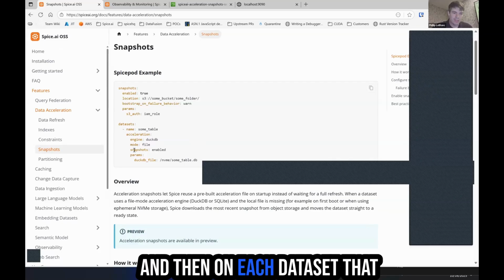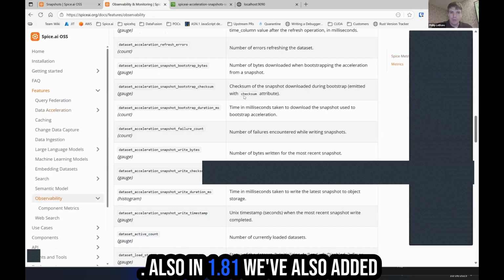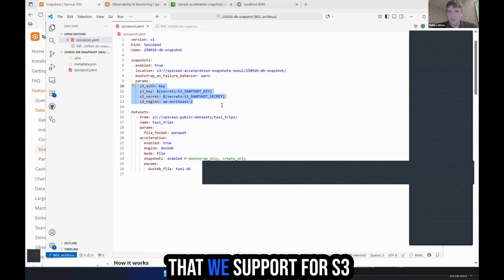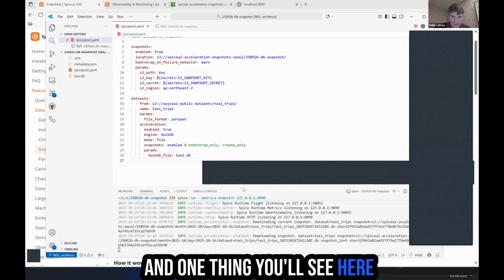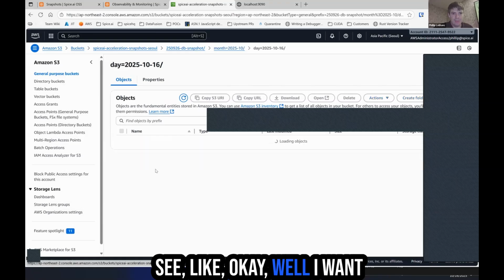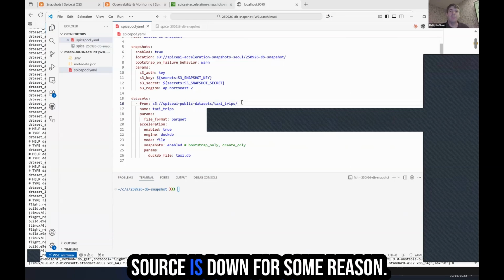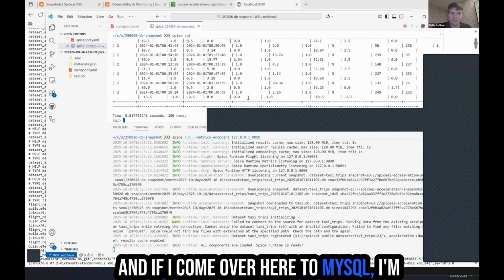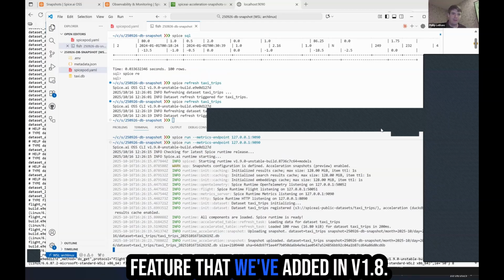Speed Up Queries and Startup with Acceleration Snapshots | Spice.ai Demo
In this Spice.ai community demo, we explore Acceleration Snapshots, a new feature introduced in Spice v1.8 that dramatically reduces startup times for accelerated datasets.

With acceleration snapshots, Spice can now bootstrap from pre-built snapshots stored in object storage like Amazon S3, allowing your workloads to start in seconds.

In this demo, you’ll learn how to:

- Configure snapshot settings globally and per dataset in your Spicepod
- Store and load snapshots from S3
- Share accelerations across multiple Spice instances
- Monitor performance with new snapshot metrics in v1.8.1
- Keep apps available even if a federated source (e.g. PostgreSQL, MySQL) goes down

You’ll also see how snapshots are stored in a Hive-style partitioned layout, making it easy to manage retention and inspect metadata.